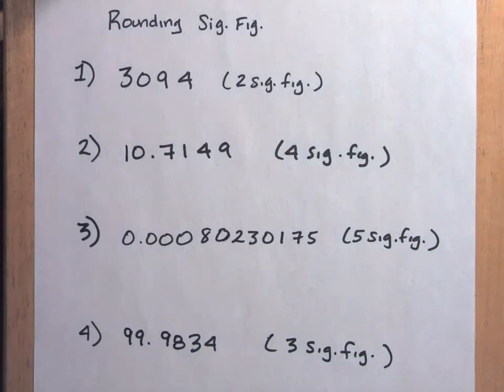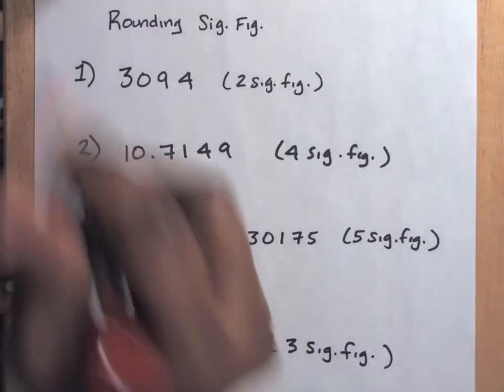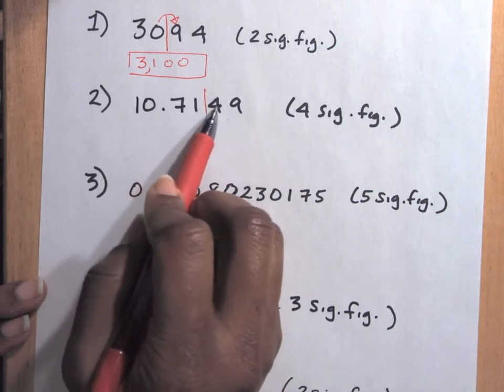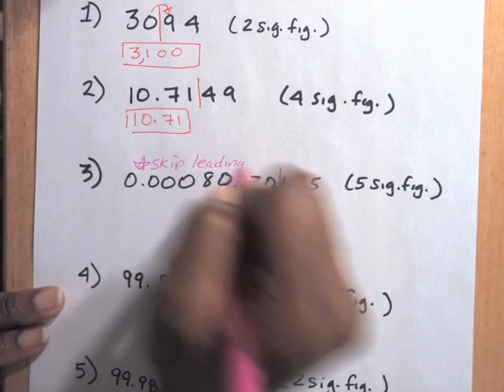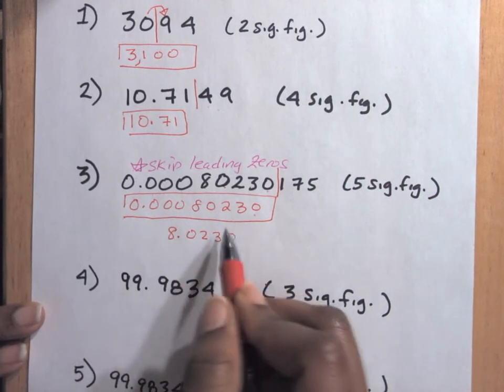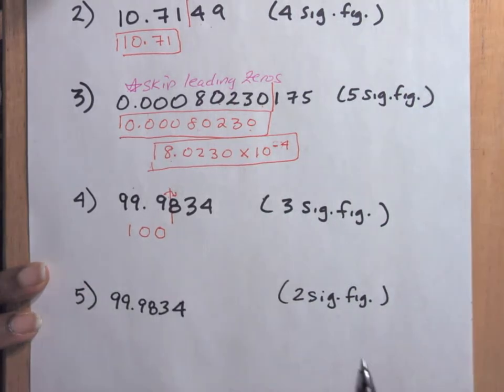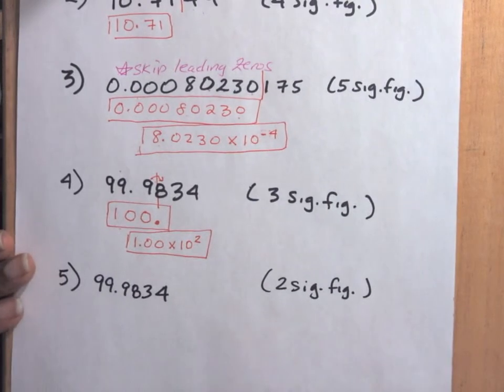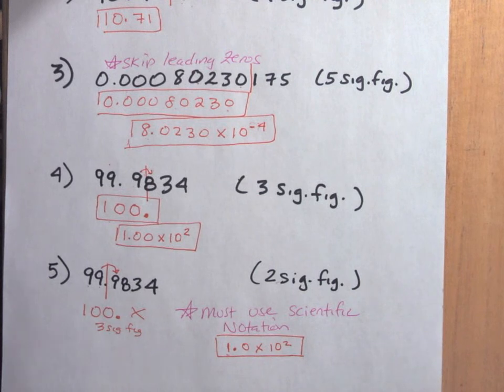Rounding Sig. Fig